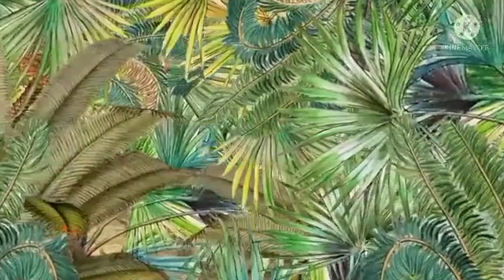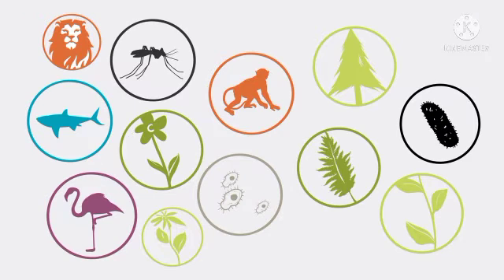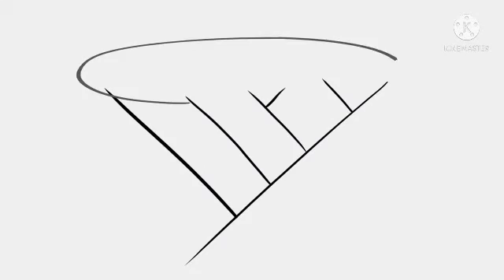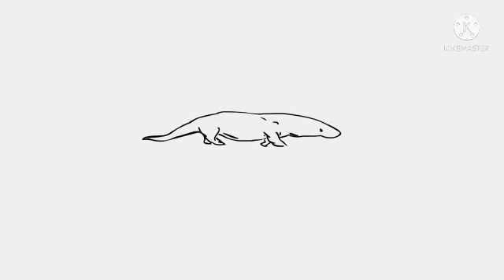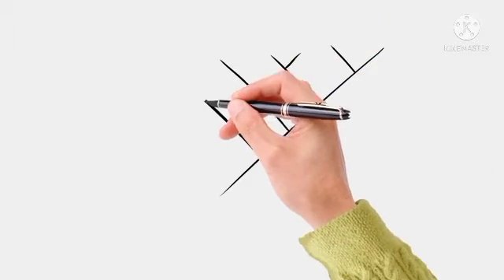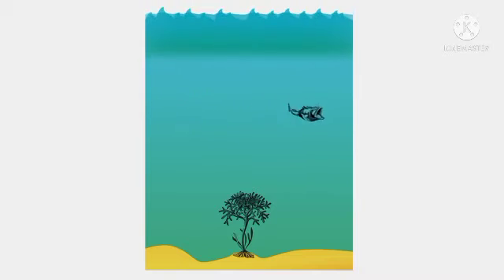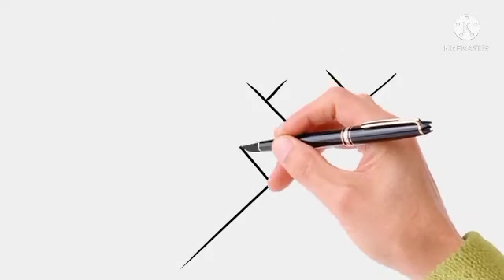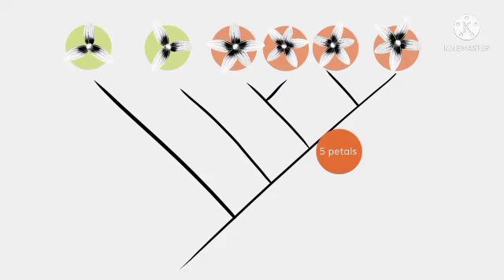# plants evolution # plants biology # study about plants # history of plant # origin of plant